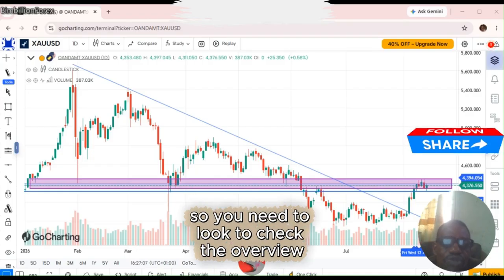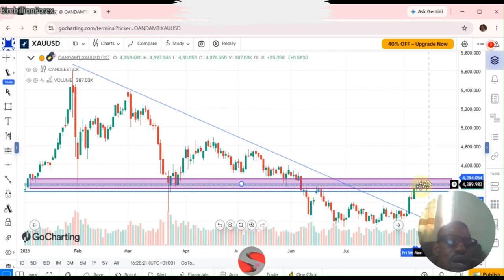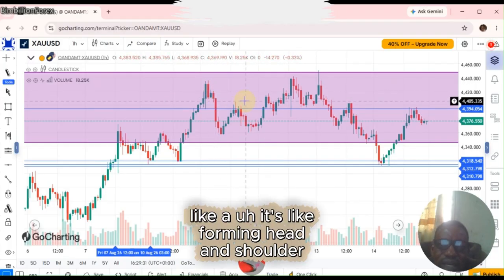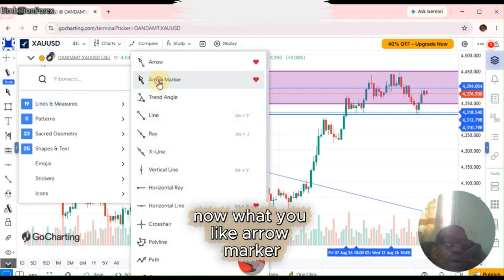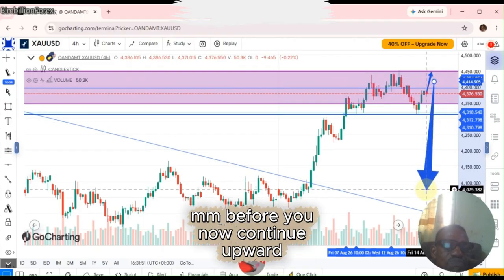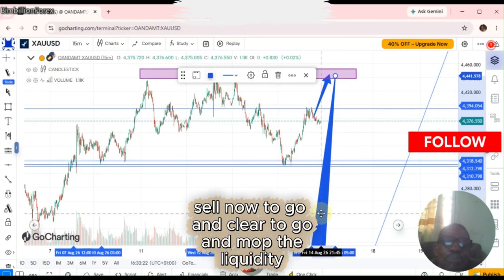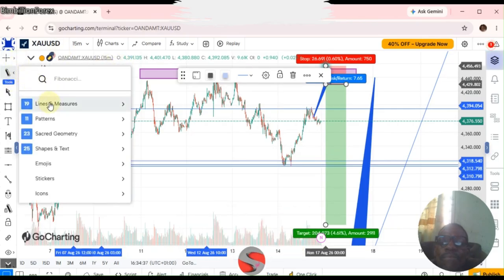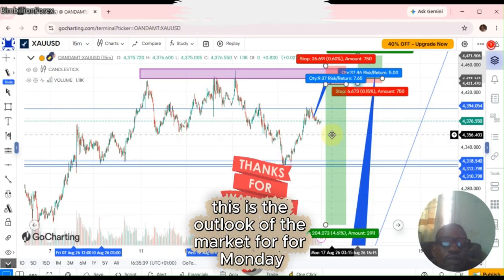How to analyze Gold with ease. Gold market outlook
Forex made easy through the understanding of the TopDown analysis